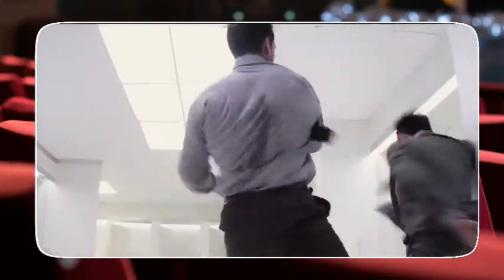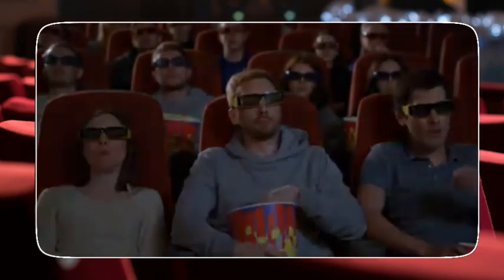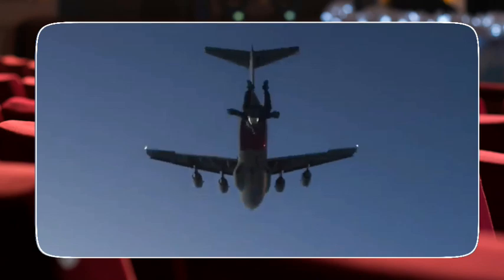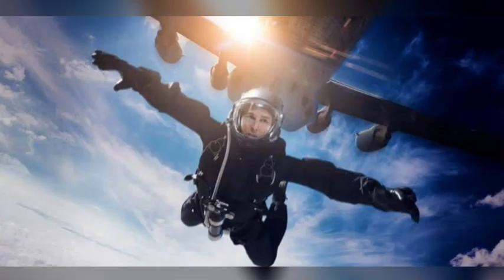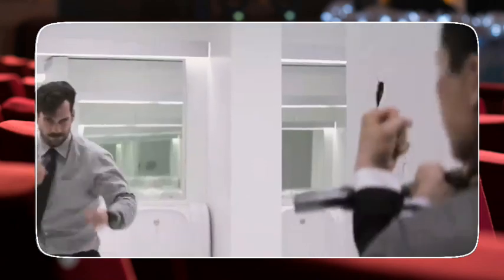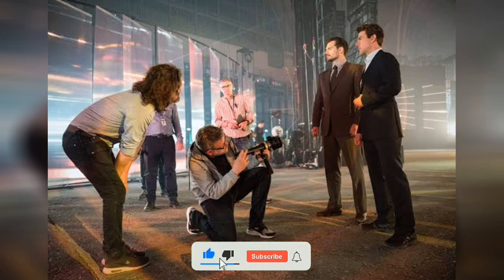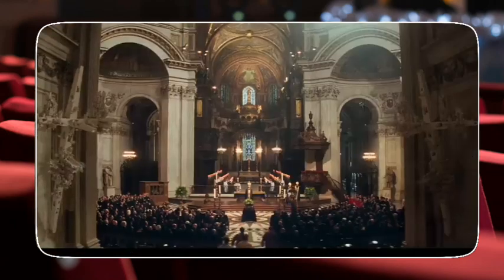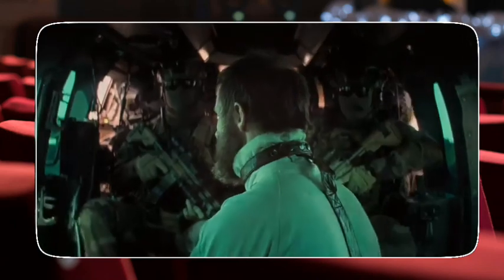MISSION IMPOSSIBLE FALLOUT 2018 / INTERESTING FACTS!!